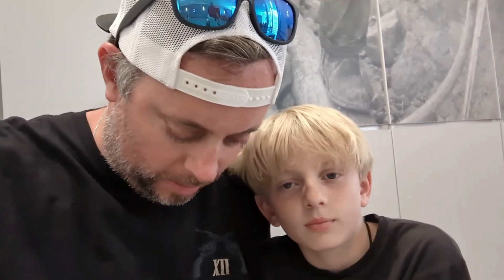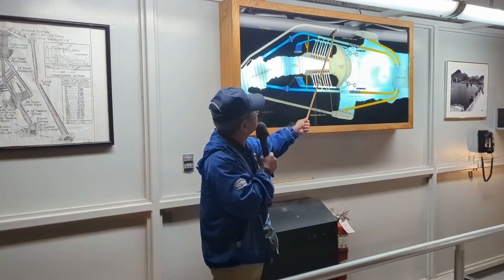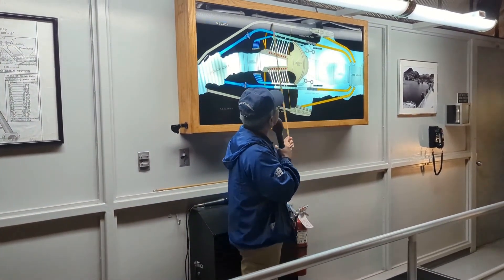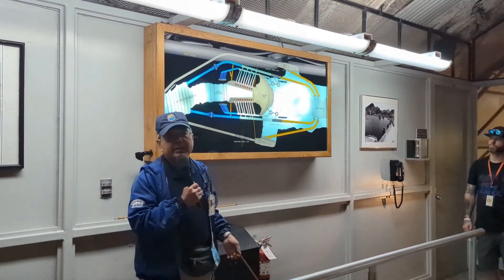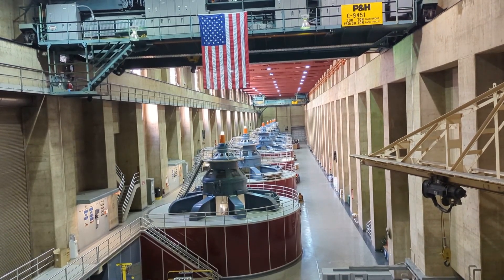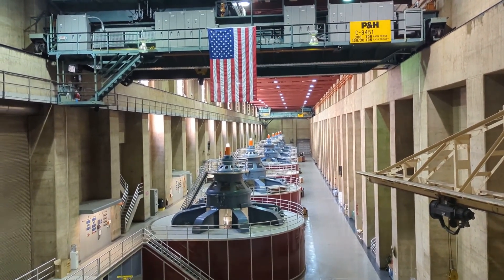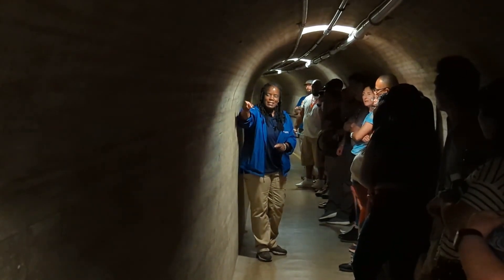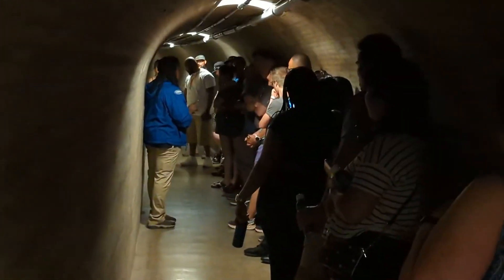THE HOOVER DAM | DAM TOUR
Have you ever wanted to know how the Hoover Dam was built, how it works, or what it is like to go inside the Hoover Dam ? If the answer to any of these questions is yes, then watch this video as we take you on a complete Dam Tour of The Hoover Dam.